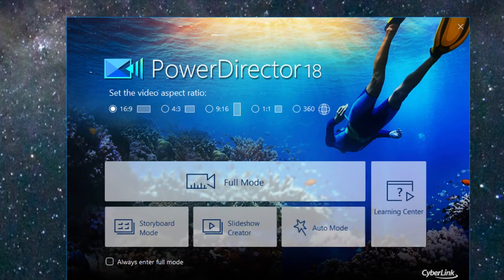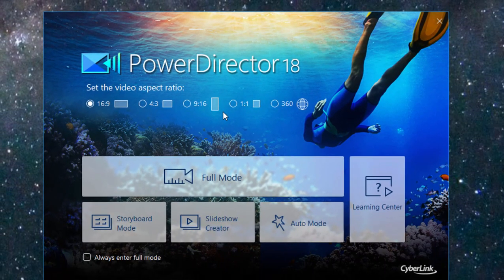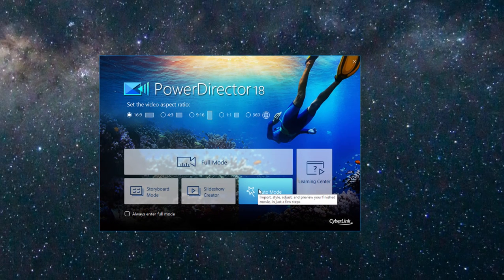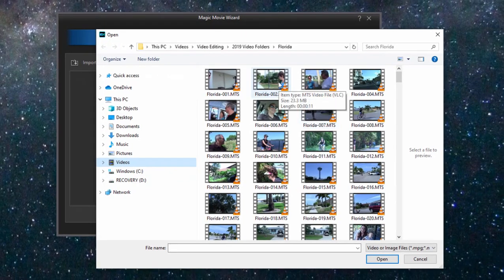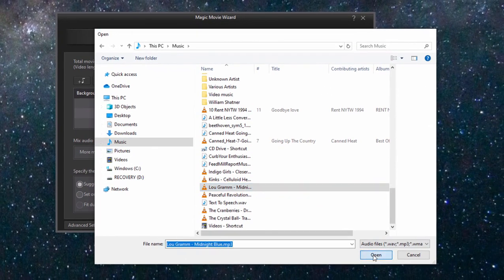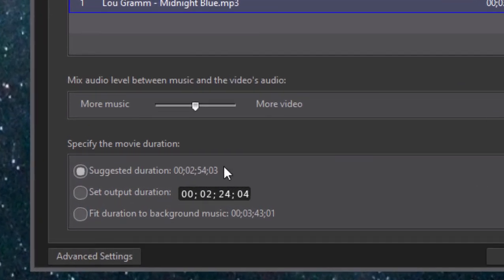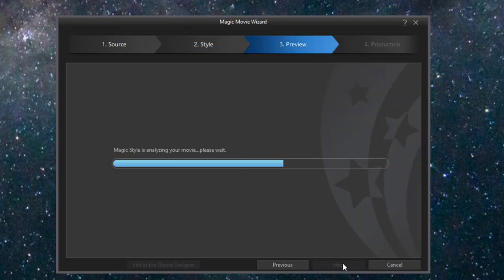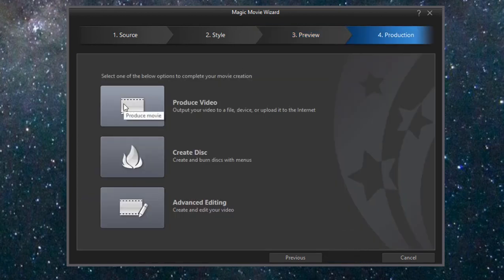PowerDirector 18 Basic Training, Part 1 of 8